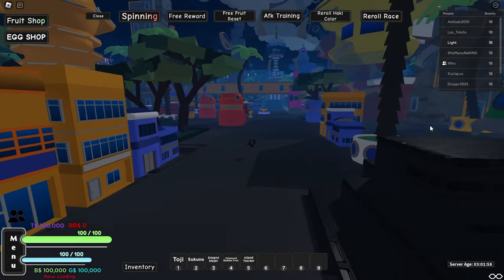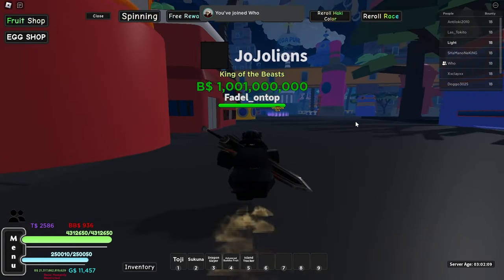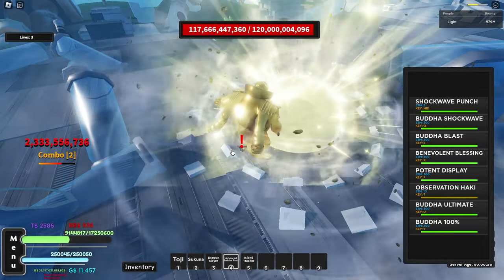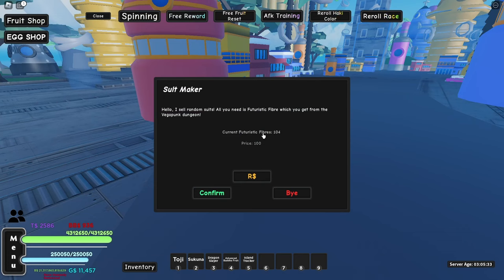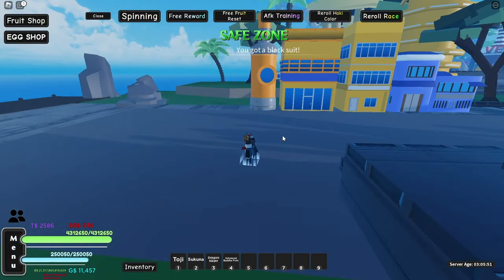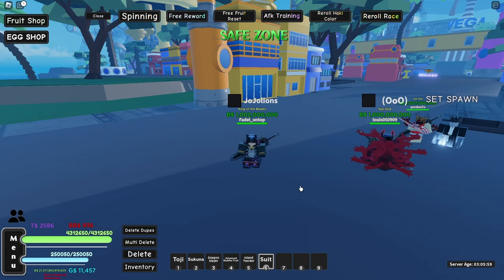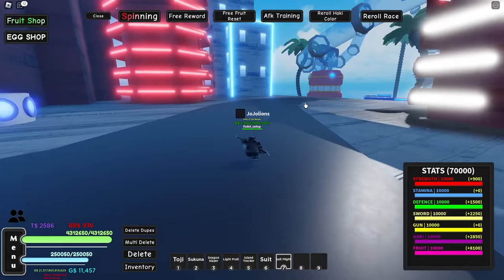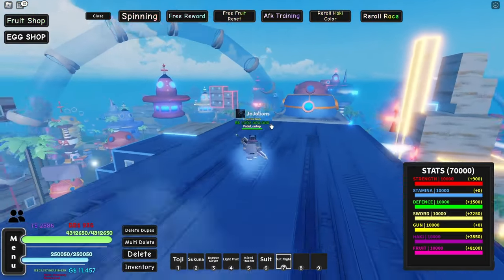New Vegapunk Suits Full Showcase/How to obtain it | AOPG